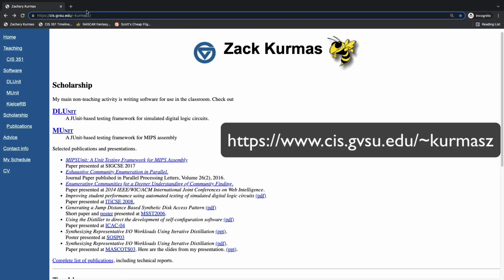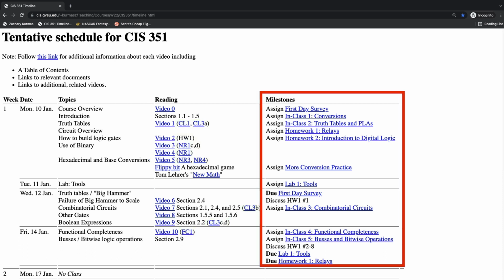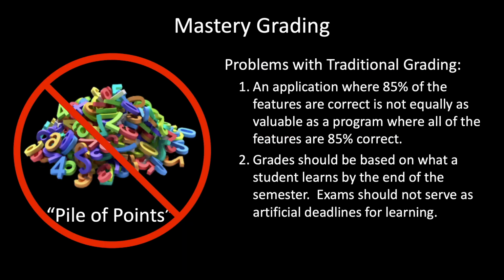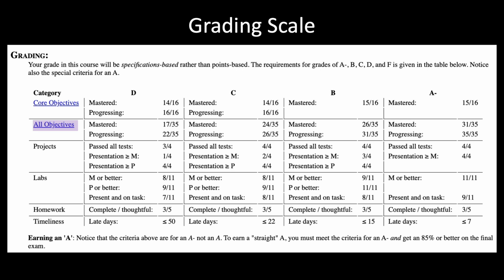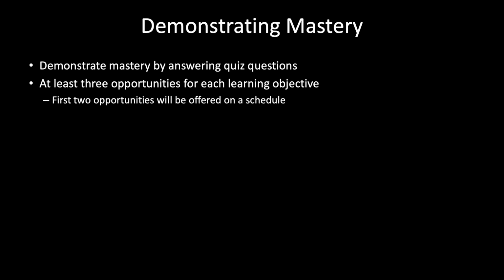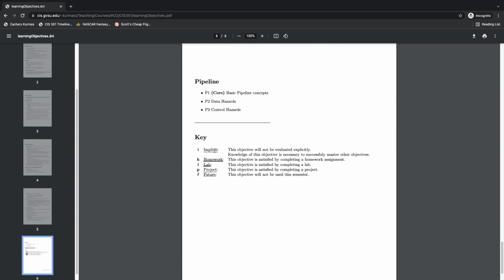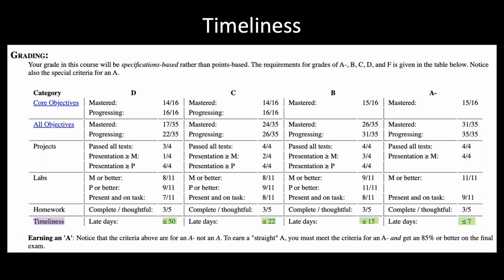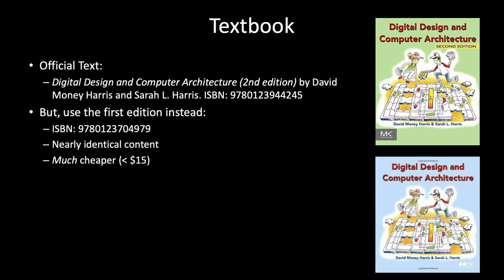CIS 351 Video 0: Course Overview (W22)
Discusses the structure and logistics of CIS 351 at Grand Valley State University for Winter 2022.